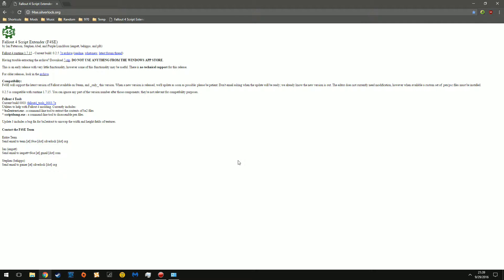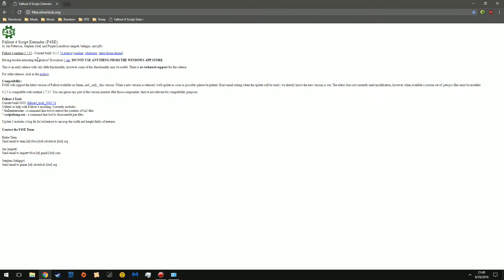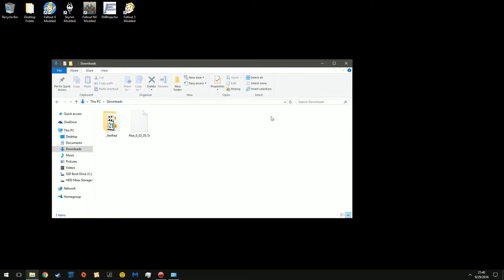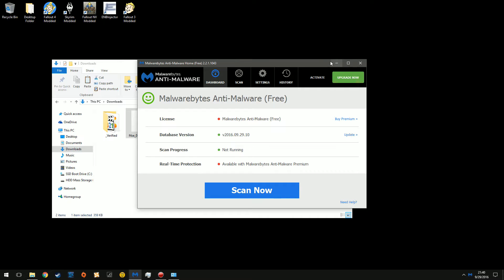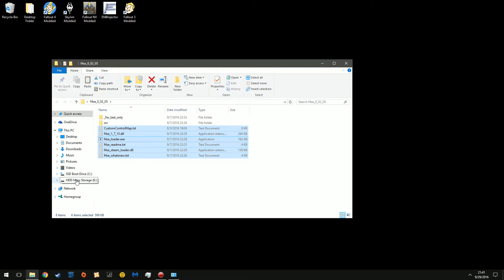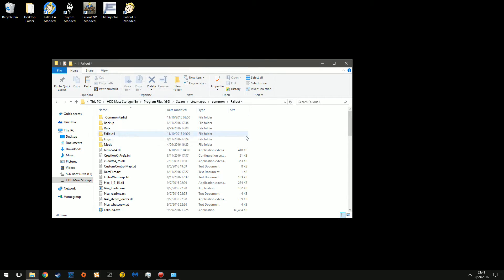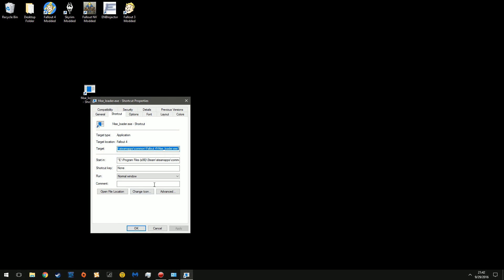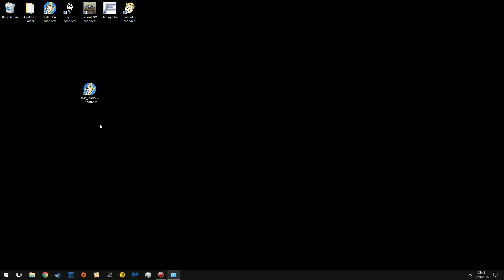Fallout 4 F4SE Install Tutorial 2016 (Fallout 4 Script Extender)